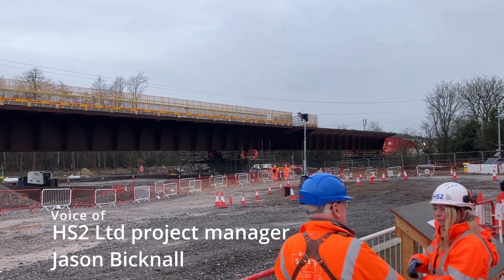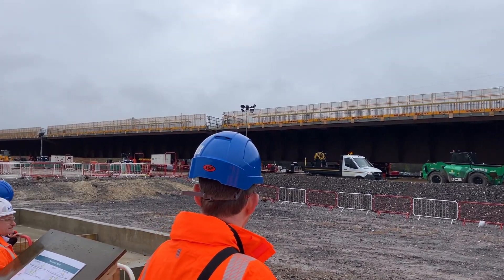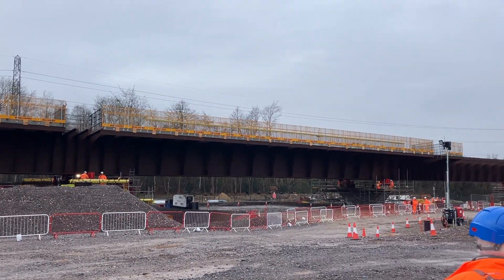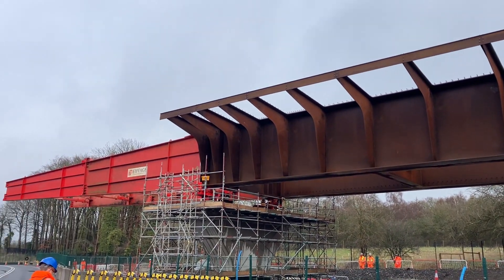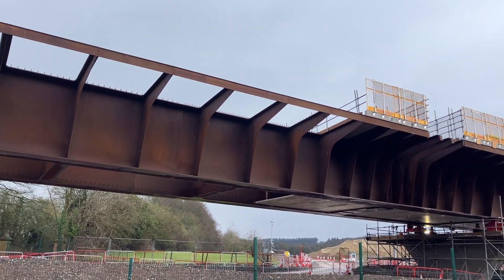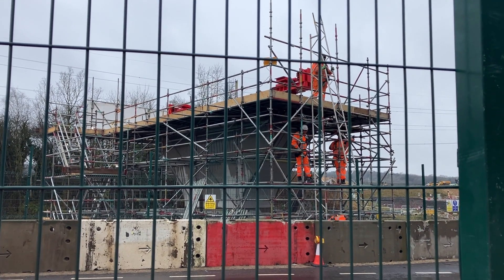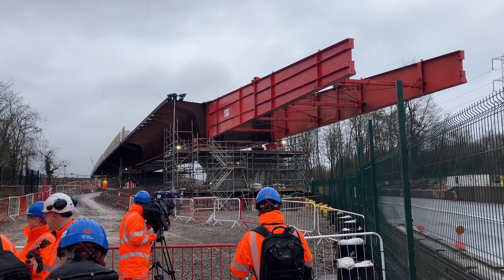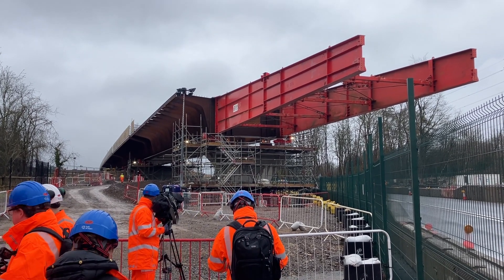HS2 project manager Jason Bicknall discusses Small Dean viaduct's four day continuous deck slide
HS2 Ltd project manager Jason Bicknall describes the challenges of Small Dean viaduct's four day continuous deck slide. NCE visited the site on 31 January 2025.